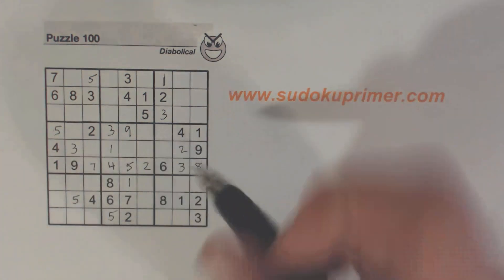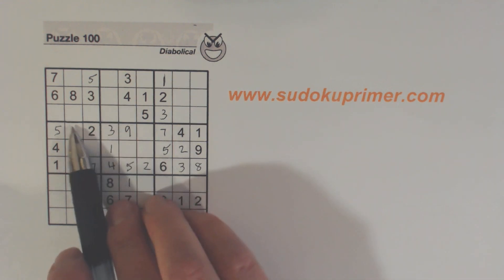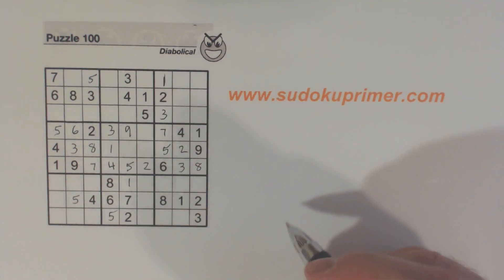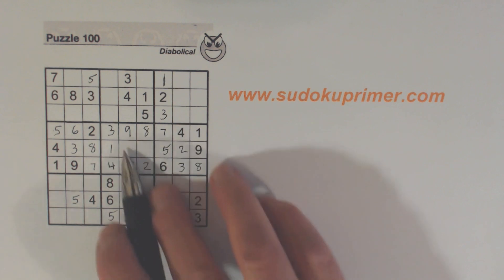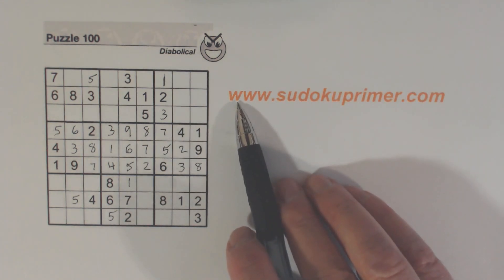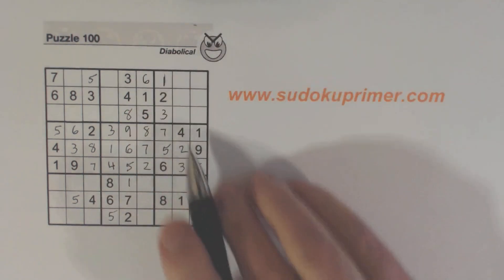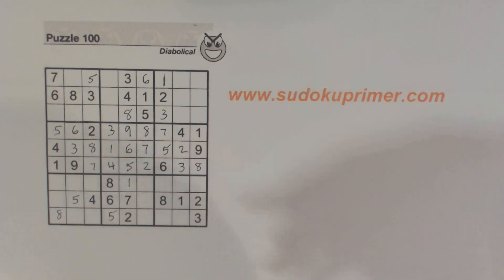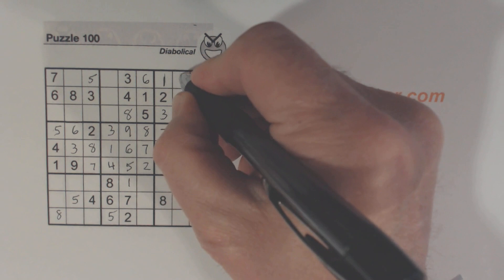Sudoku Primer 158 - Sudoku Techniques used to solve a diabolical puzzle (answer sheet)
This is the answer sheet to the previous video (which is a pop quiz).  A pop quiz is where the puzzle is solved without comment and you see if you can follow why each number is placed where it is.  The answer sheet explains each number, in the same order as the pop quiz video, and how we know why they go there.

Watch the previous video first if you haven't already, then watch this one.

Techniques used to solve this puzzle are
► Ambiguity Rule (Unique Rectangles)
► Twins, triplets
► Row/column completion
► Solving sections

You can share what you think about pop quizzes and answer sheets by leaving a comment.  Or you can leave a puzzle if you want to see how it is solved in a future video.